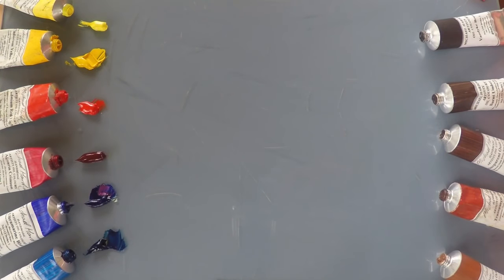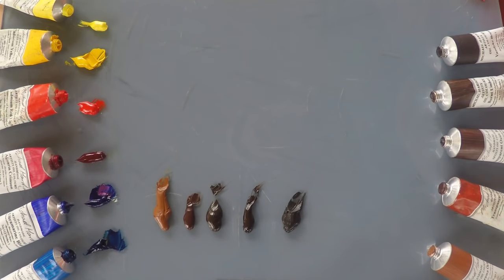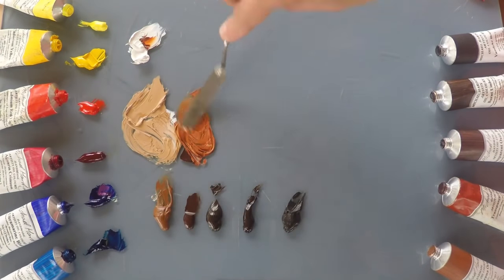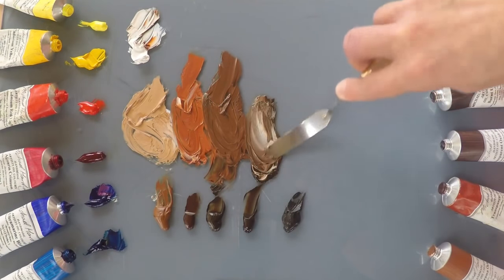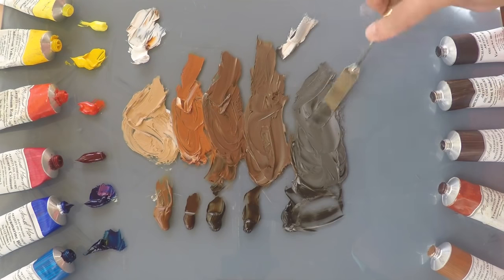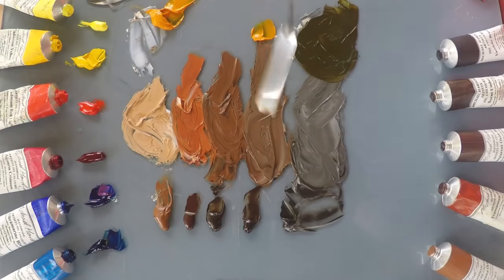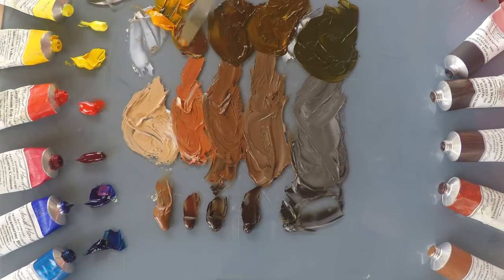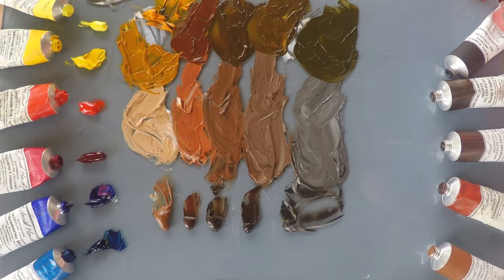Comparing Browns - Michael Harding Oil Colour with Vicki Norman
Fascinating experiments with Michael Harding's Italian Brown Ochre, Transparent Oxide Red, Transparent Oxide Brown, Burnt Umber and Vandyke Brown - with British plein air artist and tutor Vicki Norman.